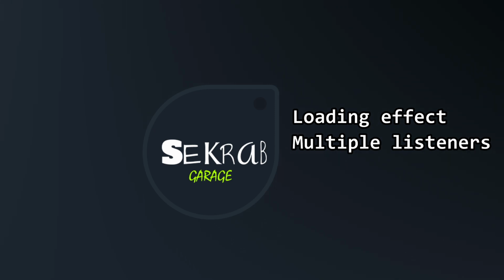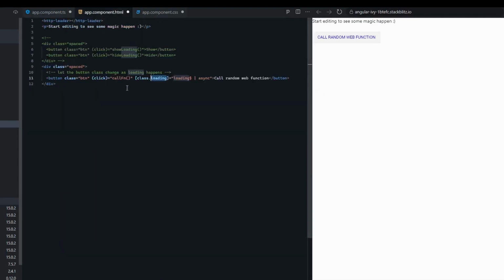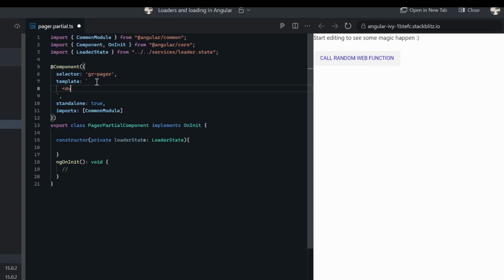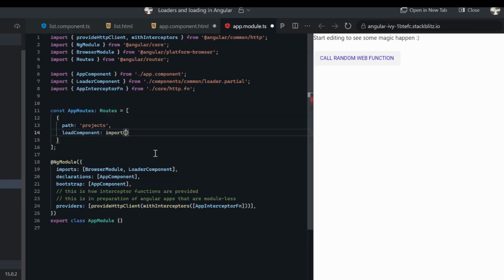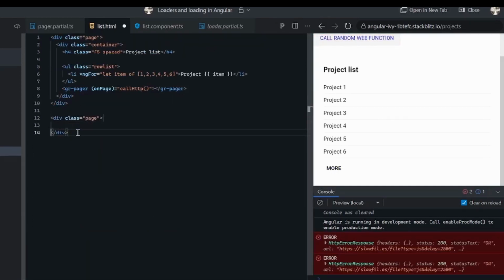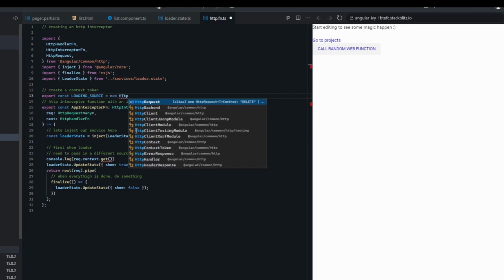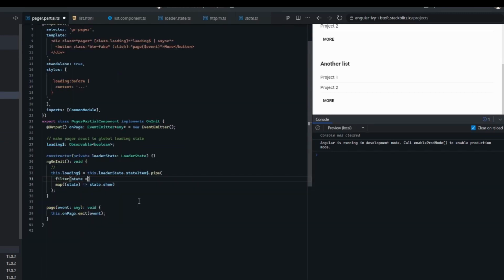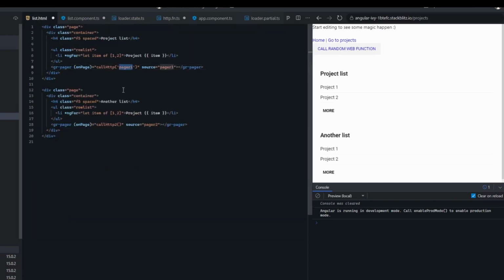Loader control Episode 3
Using RxJS based state management to solve the loading effect feature in Angular.